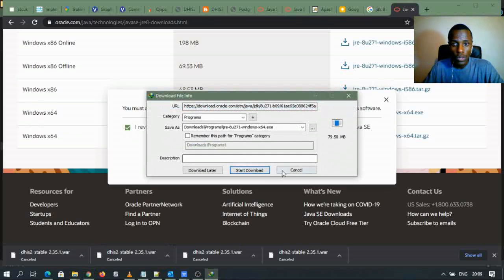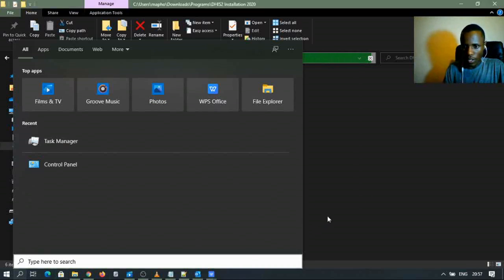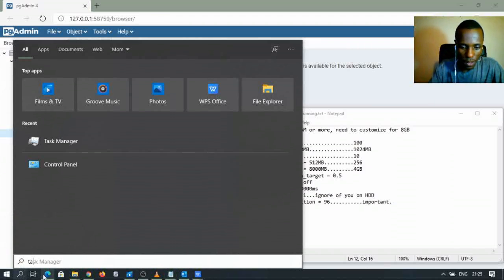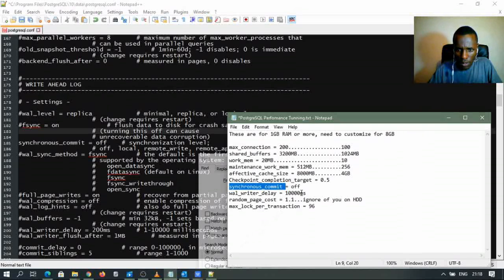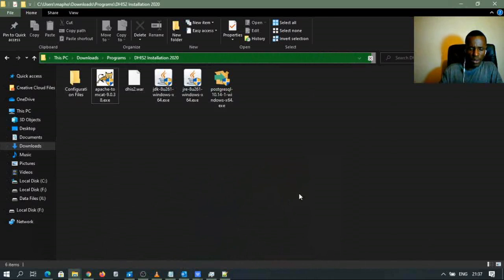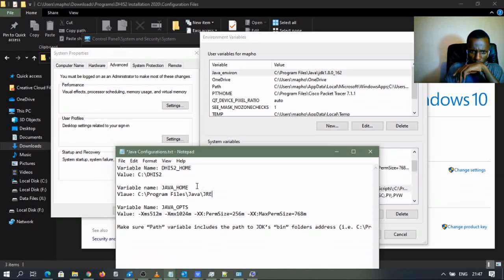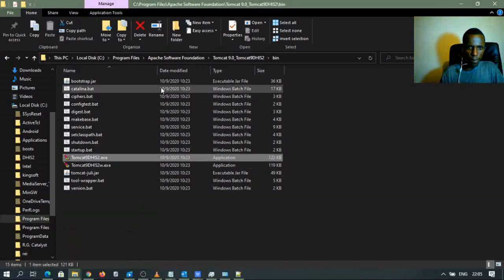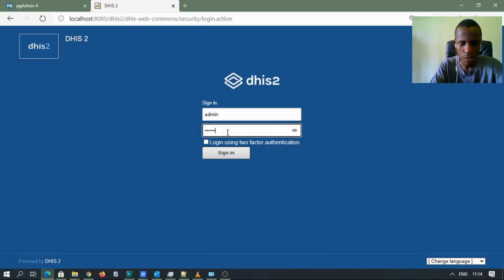How to install DHIS2 on Windows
PostgreSQL Optimization: (based on GB RAM machine)
max_connections = 100
shared_buffers = 1024MB
work_mem = 10MB
maintenance_work_mem = 256MB
effective_cache_size = 4GB
checkpoint_completion_target = 0.5
synchronous_commit = off
wal_writer_delay = 5000ms
random_page_cost = 1.1 if you on HDD, ignore this
max_locks_per_transaction = 96

Add to Apache Tomcat configuration file:
relaxedQueryChars="[]"

Create a file called dhis.conf and add to the file the following and replace with your database name, database user and password you have created:
connection.dialect = org.hibernate.dialect.PostgreSQLDialect
connection.driver_class = org.postgresql.Driver
connection.url = jdbc:postgresql:dhis2db
connection.username = dhis2admin
connection.password = 12345
connection.schema = update
encryption.password = abcd

Under “System Variables” click “New” to add the following:
Variable Name: DHIS2_HOME
        Value: C:\DHIS2

Variable Name:  JAVA_HOME
        Value: C:\Program Files\Java\jre1.8.0_261

Variable Name: JAVA_OPTS
      Value: -Xms512m -Xmx1024m -XX:PermSize=256m -XX:MaxPermSize=768m

Make sure “Path” variable includes the path to JDK’s “bin” folders address (i.e. C:\Program Files\Java\jdk1.8.0_251\bin).